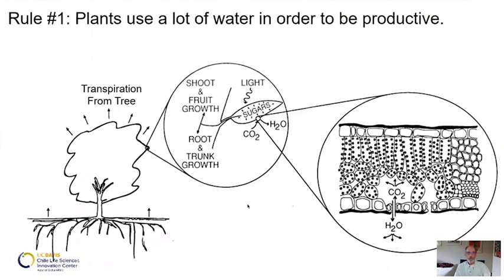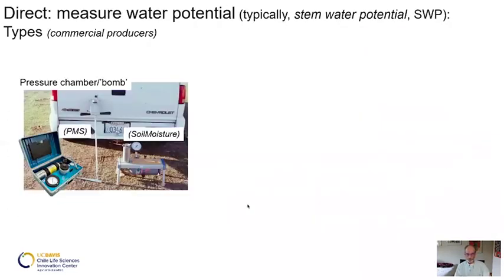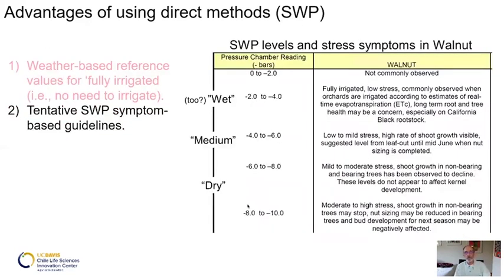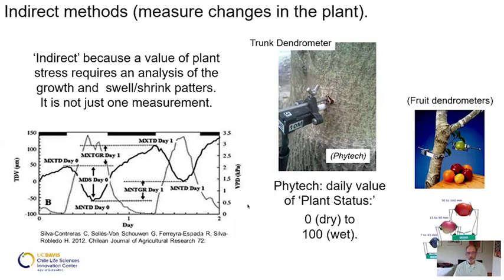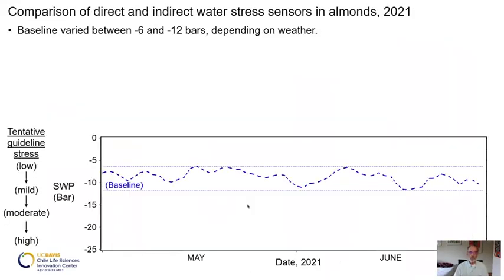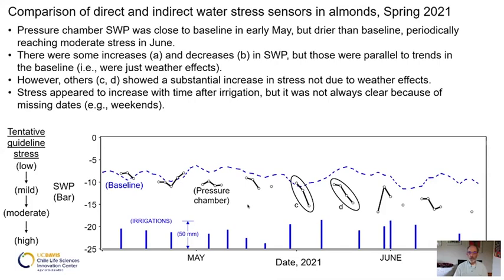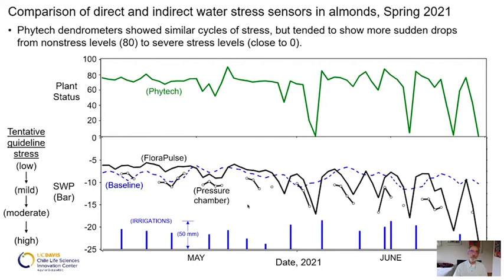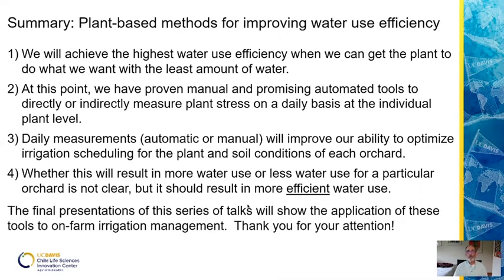Herramientas para mejorar la eficiencia del uso del agua: Métodos basados en la planta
Video: Programa extensión UC Davis Chile Tema Transversal año 2021 , módulo Eficiencia hídrica.